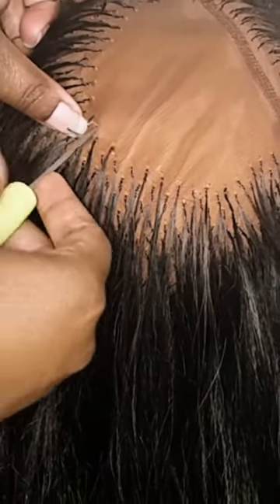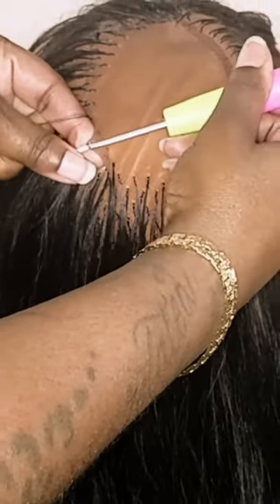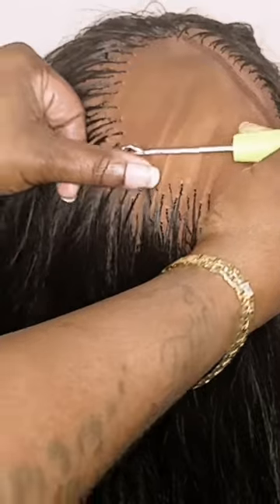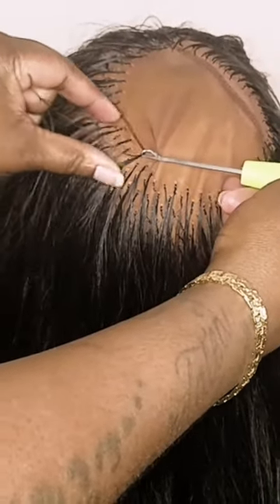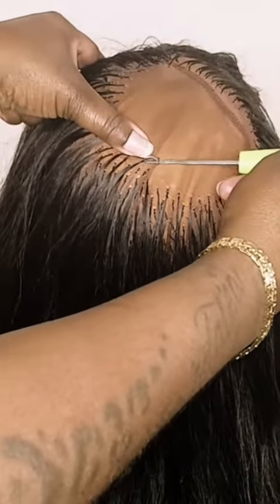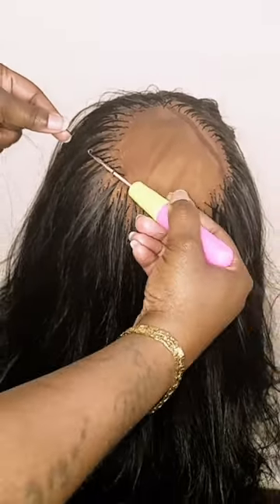How to: Crochet Wig with braiding hair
Learn how to crochet braiding hair using this dome cap technique!Save this and practice, practice, practice!!! Hope this help 😀
I Post hair tutorials Weekly 👇🏾
Go LIVE with me on 8pm on Facebook for Conversations with Shantes Epilation👇🏾
Sub Count: 19.8k
Goal: 20k

For Brow thread & Tint booking & Exclusive Email Promotions and Announcements👇🏾
FAQ:
Age- 36
Height- 5'0
Hometown- South Carolina